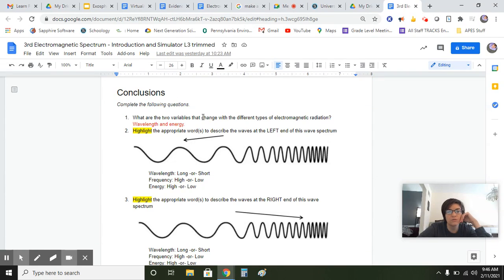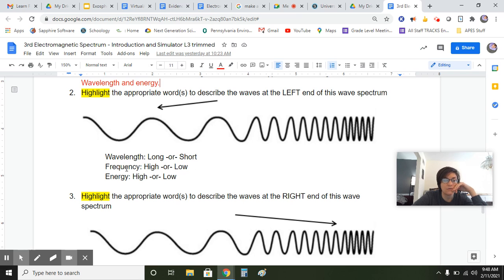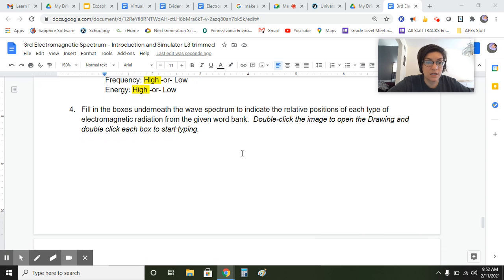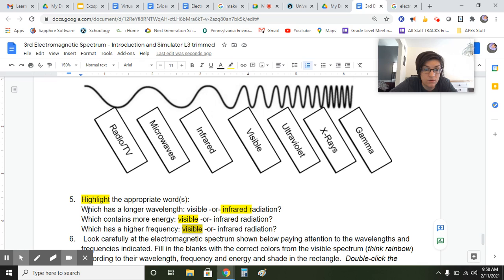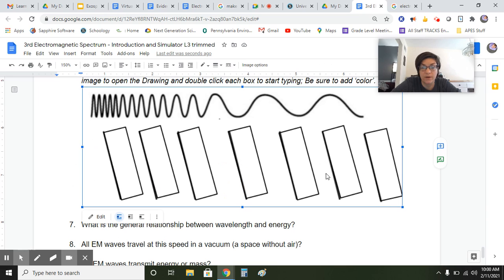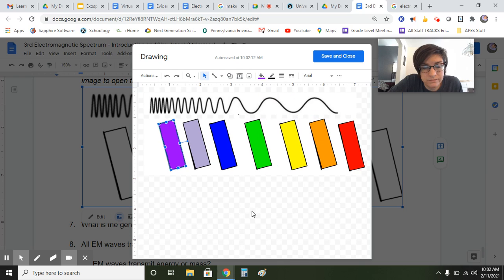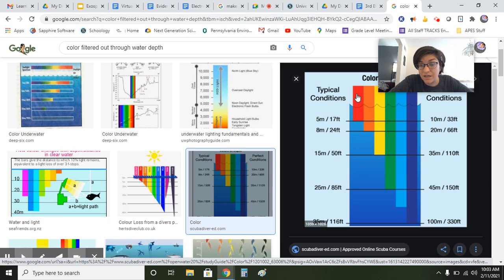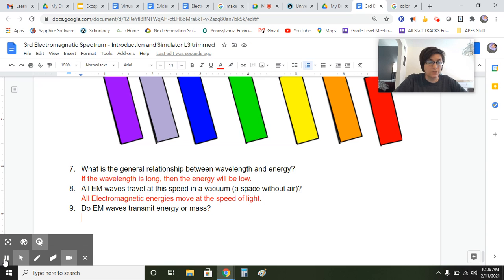Electromagnetic Spectrum Conclusion Questions: Feb 11, 2021 10:07 AM